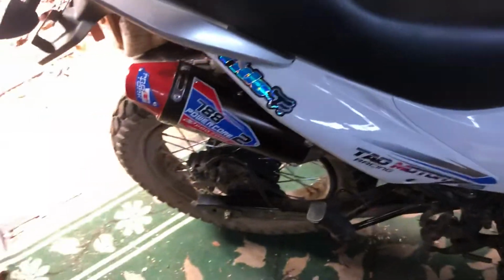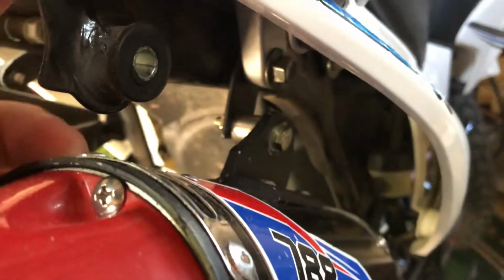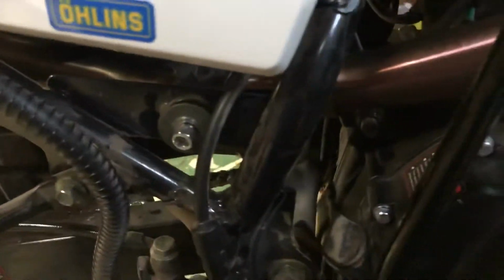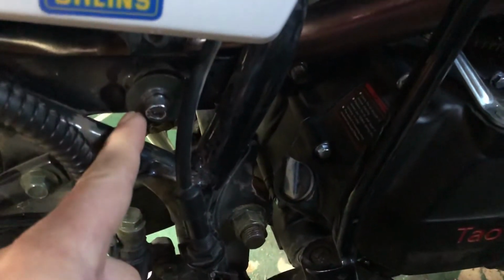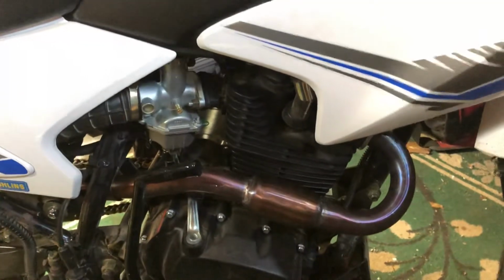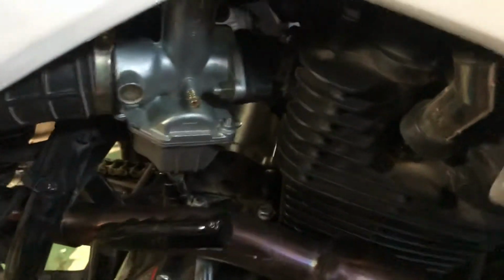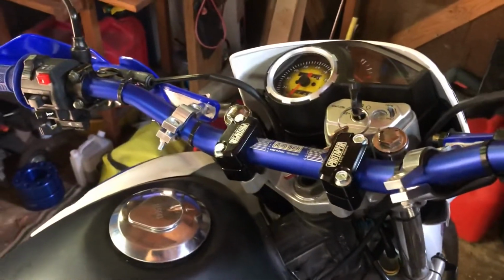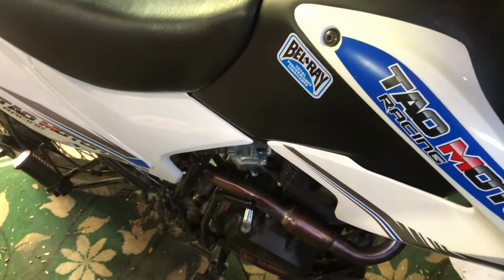TBR7 performance exhaust JFG exhaust install RPS hawk 250 exhaust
Amazon 104 dollars shipped to the door pretty straight forward direct fit in my situation no permanent or major modifications to the bike for installation so I’m very happy with it

Jfg racing direct fit exhaust